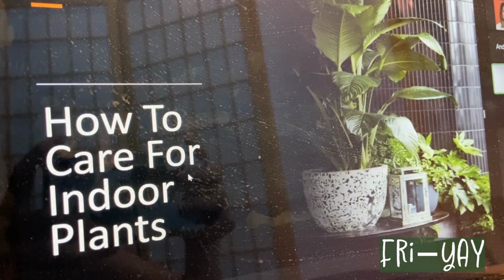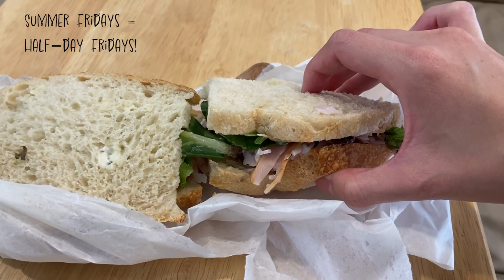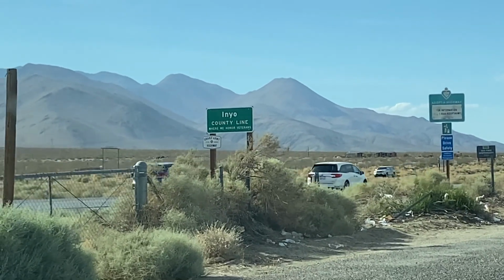day in the life as a senior data analyst + camping trip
my 9-5 work week as a senior data analyst at a mental health tech company plus my weekend camping trip to Inyo National Forest. typically, I work on multiple projects and mostly work and code independently, with a sprinkle of meetings with co-workers.

TIMESTAMPS
00:00 Monday
01:21 Tuesday
02:14 Wednesday
03:49 Thursday
05:03 Friday
05:11 Camping at Inyo National Forest

Take a Introduction to Data Science with Python course I recommend on DataCamp: